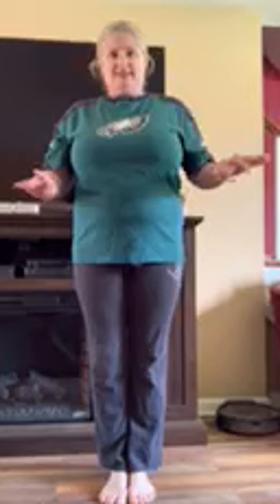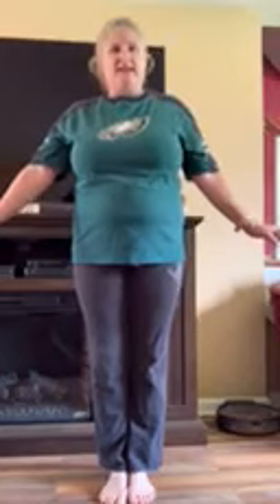Lions - Wednesday, May 13th